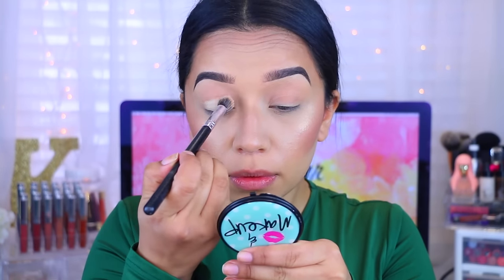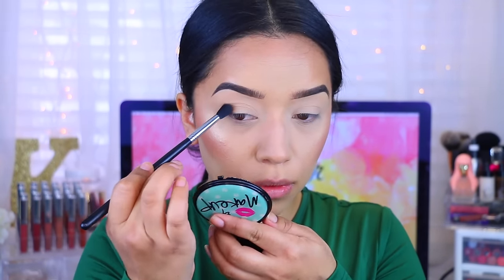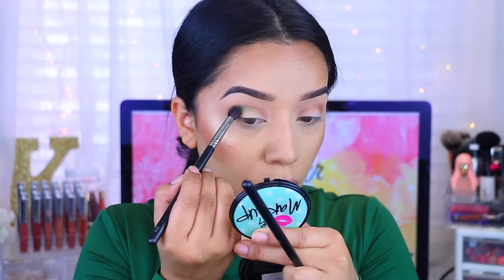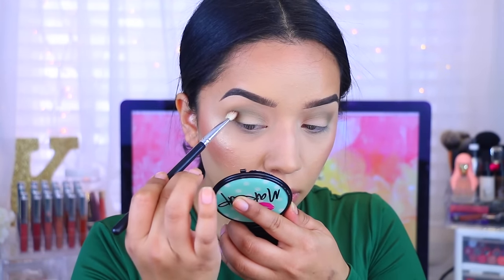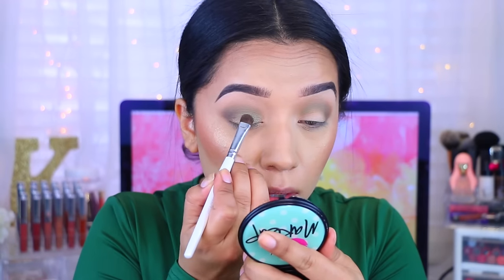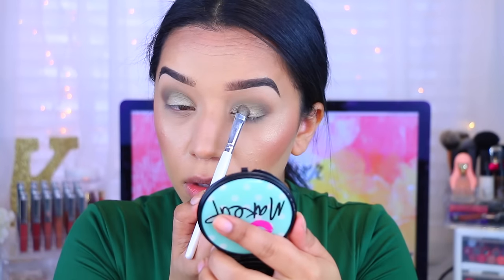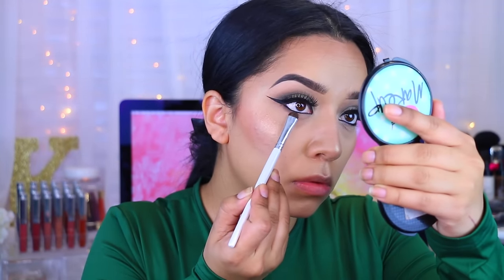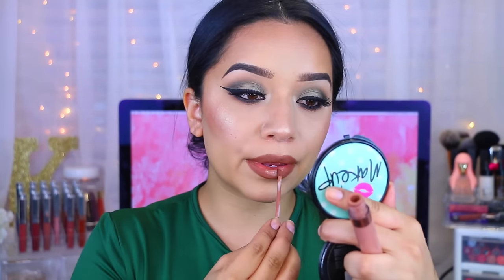Too Faced Sweet Peach Palette Makeup | Soft Green Eyes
OPEN ME!♥
Hey guys! (WATCH IN HD!) here is ANOTHER! yes another, look using the Too Faced Sweet Peach palette! let me know what you guys think. xoxo

*Products Used*
- MAC Soft Ochre Paint Pot
- The Balm Sexy Mama Setting Powder
- Too Faced Sweet Peach Palette- ?
- Looxi Beauty Shadow "Olive You"- LooxiBeauty.com
- NYC Liquid Eyeliner "black"
- Eylure Vegas Nay Grand Glamour Lashes
- Marc Jacobs Black Eyeliner
- Italia Lip Liner "soft brown"
- ColourPop Ultra Matte Lip "Chi"